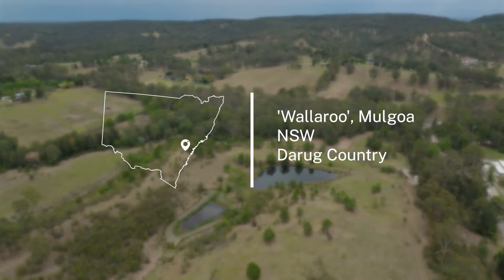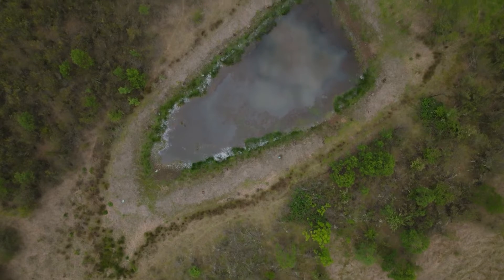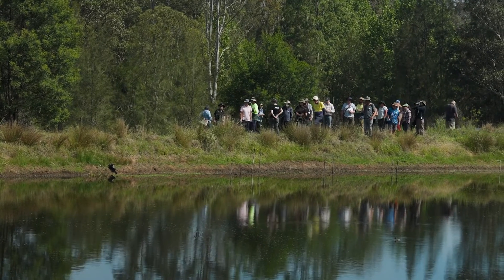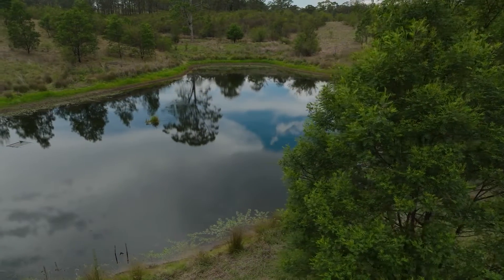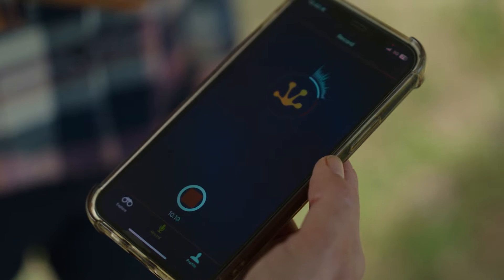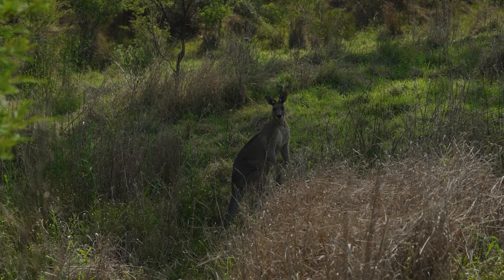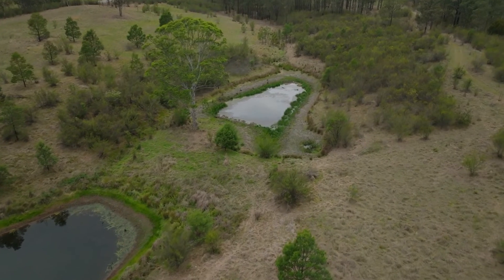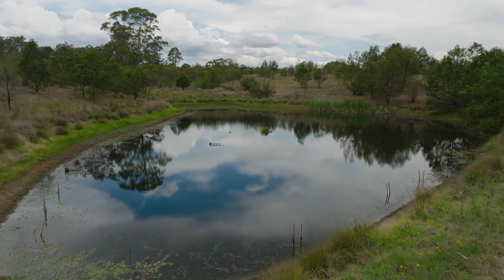BCT Field Day | Experts share tips to turn farm dams into wildlife habitat during FrogID Week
Enhancing your dam to encourage and support native wildlife might seem daunting, but sometimes it’s the little things that can make a big difference.

At a dam enhancement field day, held on a NSW Biodiversity Conservation Trust conservation agreement property in the western Sydney suburb of Mulgoa, we asked our guest experts Australian Museum Curator Amphibian and Reptile Conservation Biology, Dr Jodi Rowley, and Murray Wildlife ecologist Dr Matt Herring, the best ways to improve and manage natural water assets.